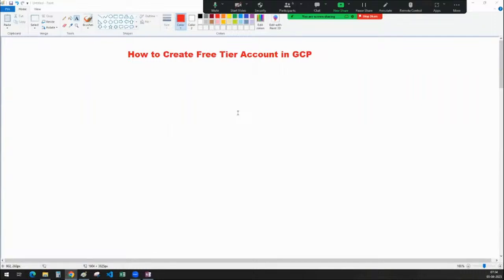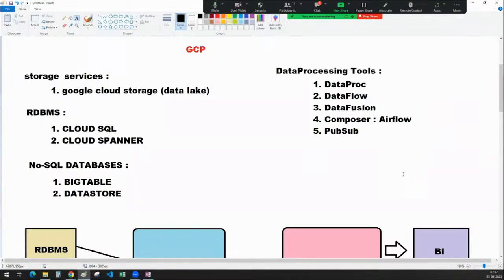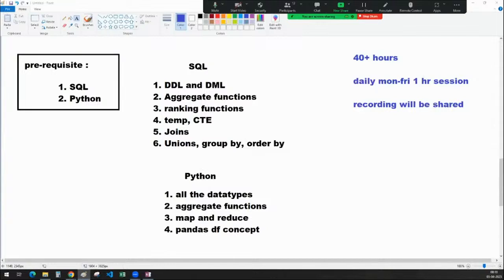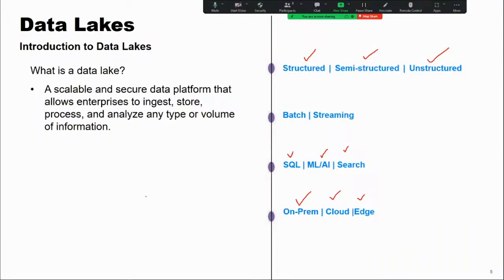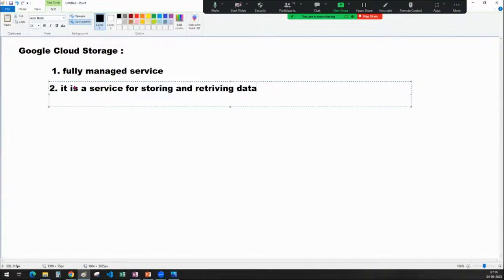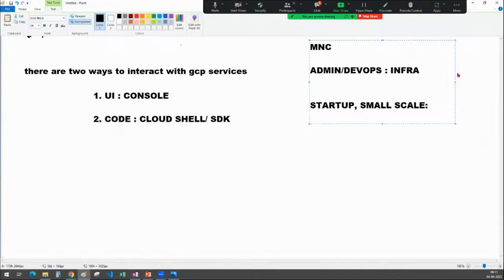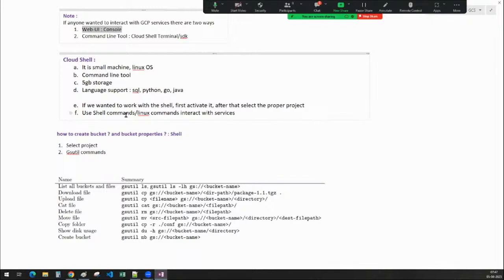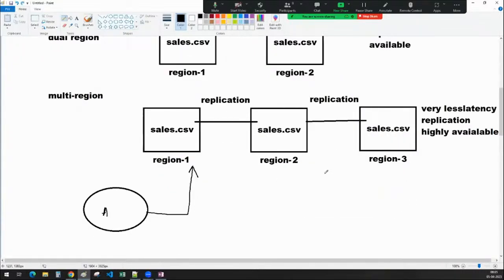GCP (Google Cloud Platform) tutorials by Mr. Shaik Saidhul Sir